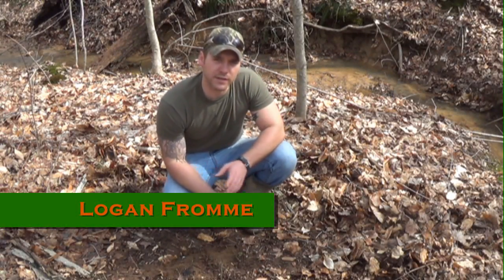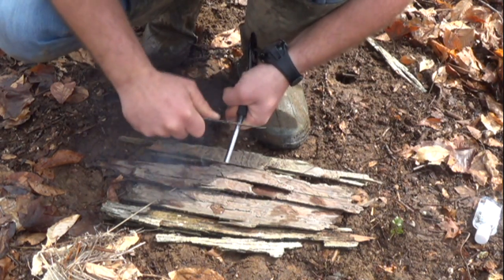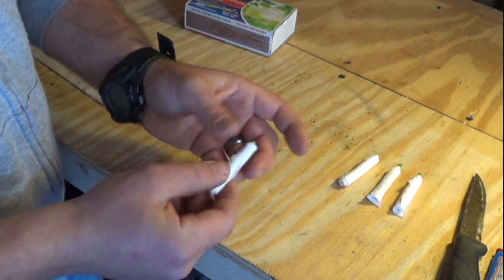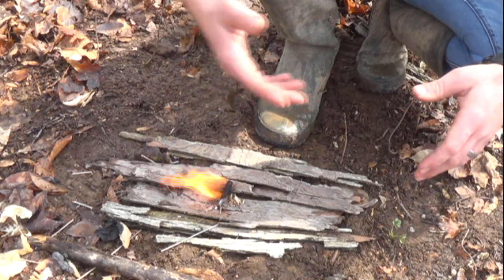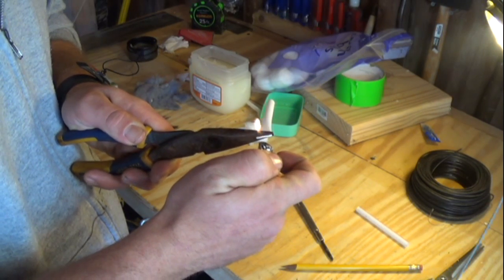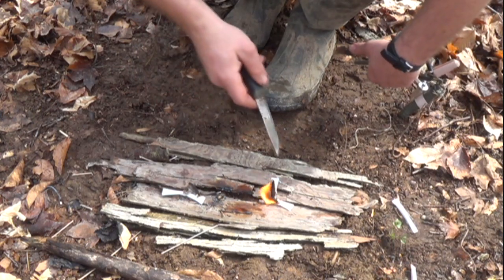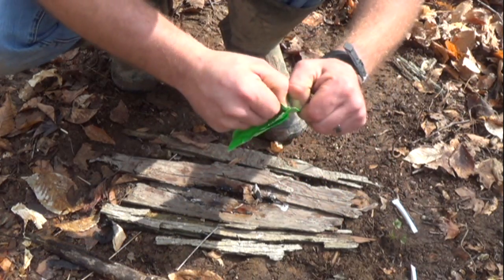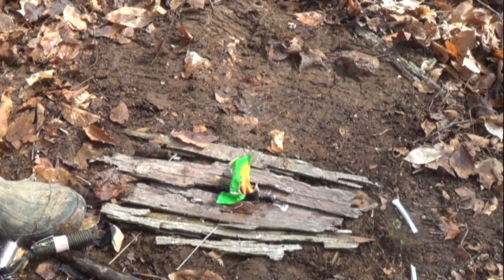6 Packable Fire Starting Aids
Logan shows 6 fire starting aids ranging from homemade items to tips that he picked up to help you start a fire.